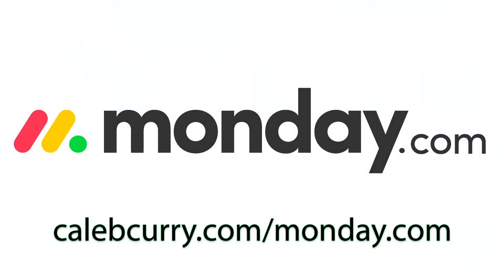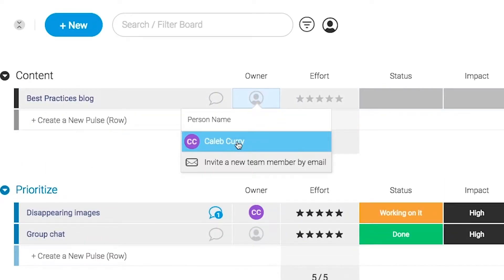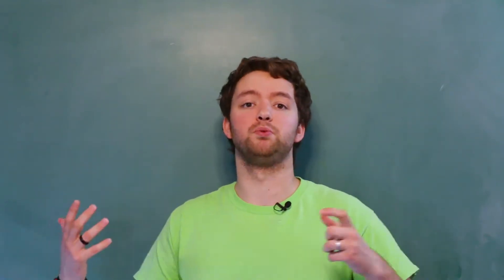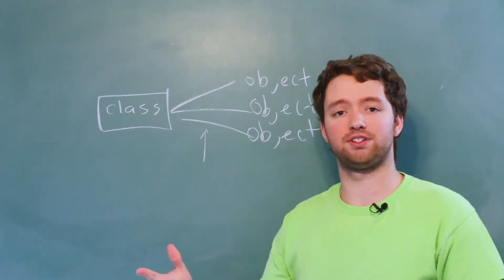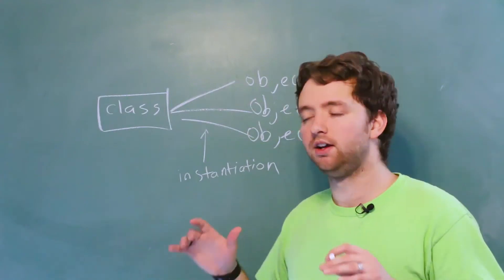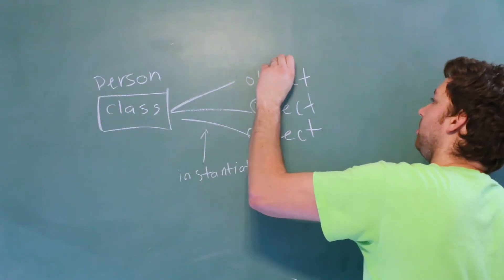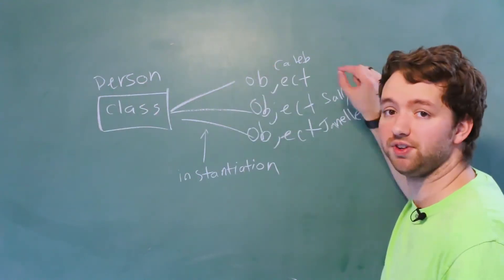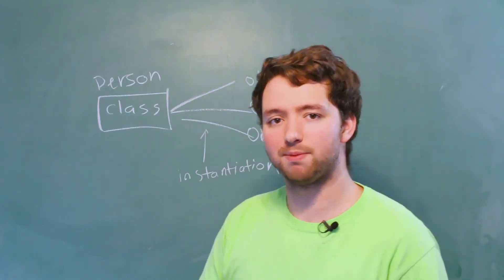C# Programming Tutorial 55 - Class vs Object